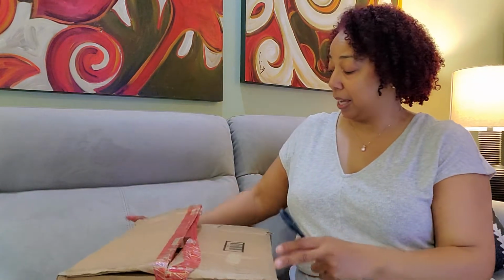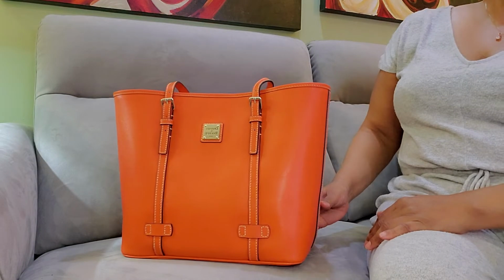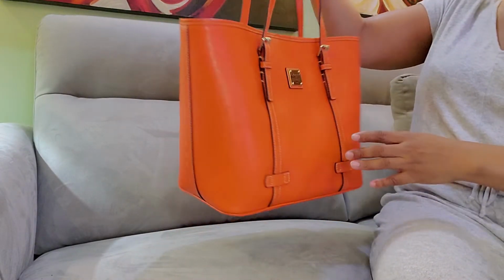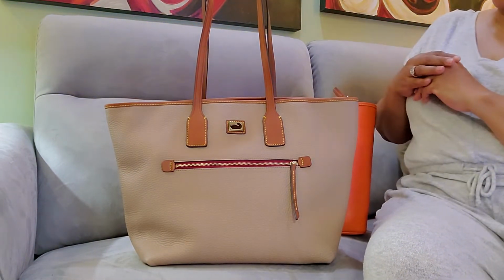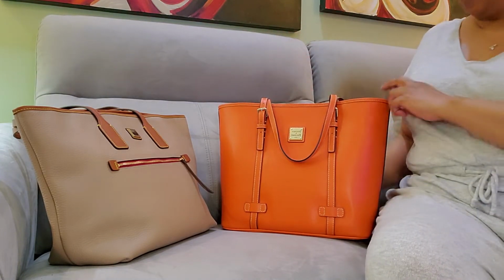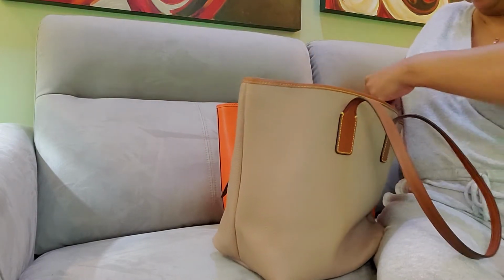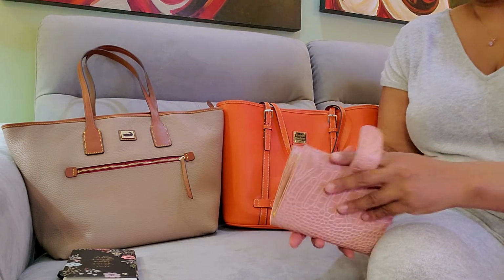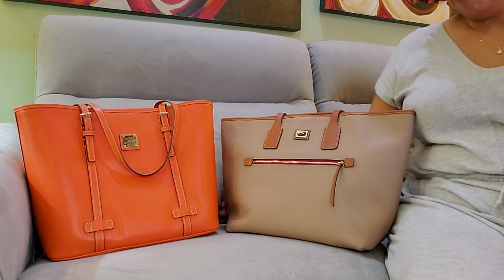Dooney 🦆Unboxing and Reveal | Spring/Summer Totes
Come and enjoy an unboxing with me and bag reveal of two tote bags, I just added to my collection.